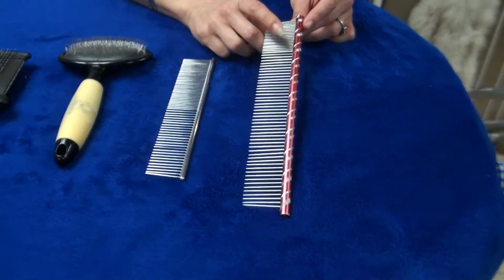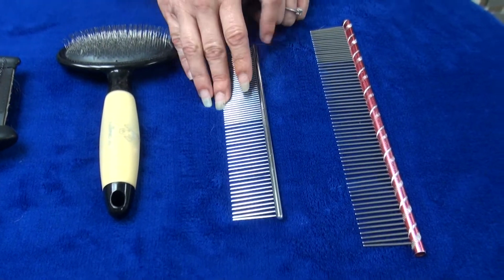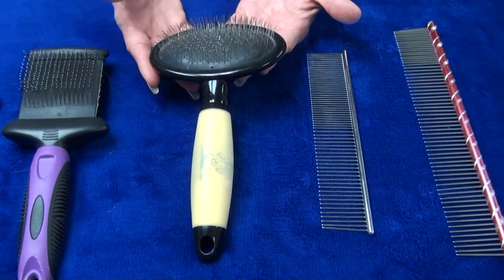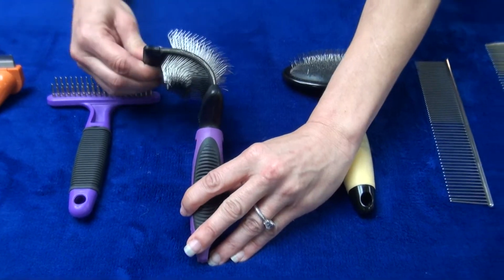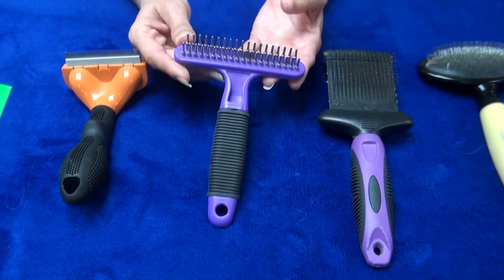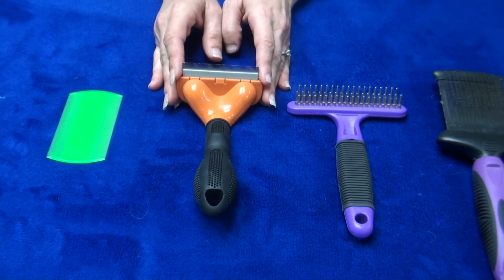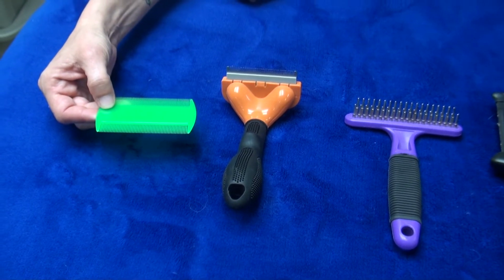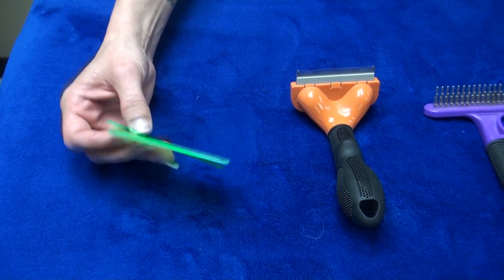Using the Right Brush for Your Pet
With so many different pet brushes to choose from, how do you know which one is best? Here is a great video that will help you choose the right one for the right job.